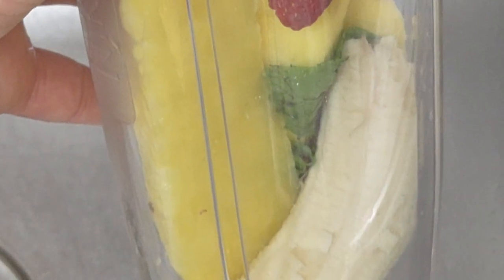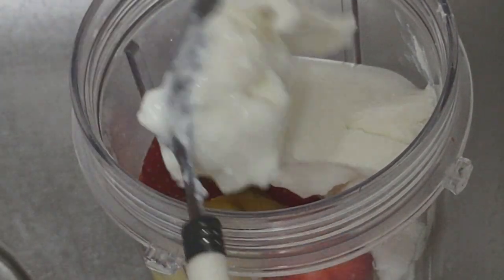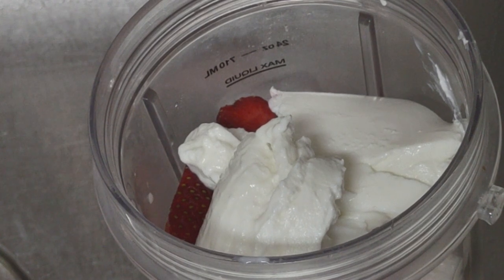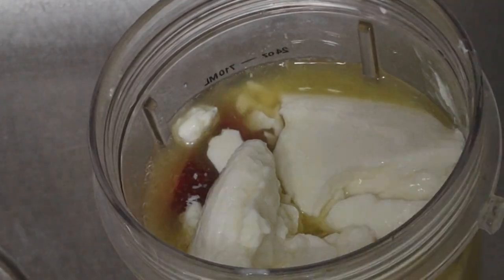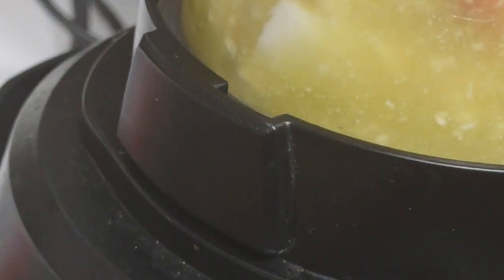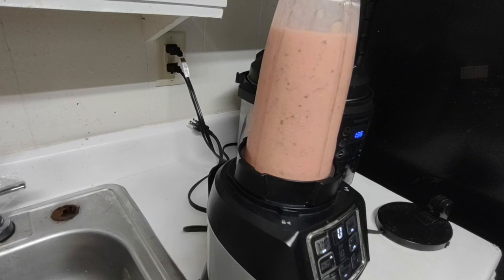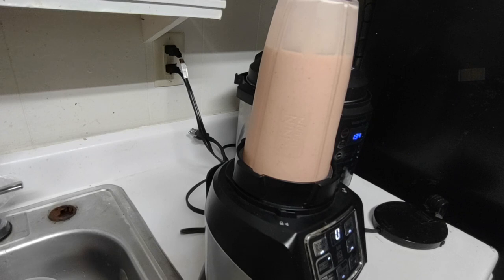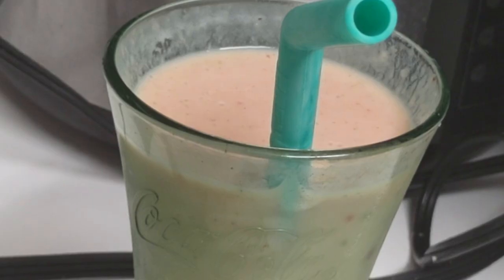Juicing of Veggies and Fruits PIV